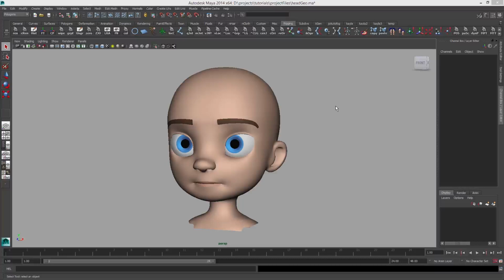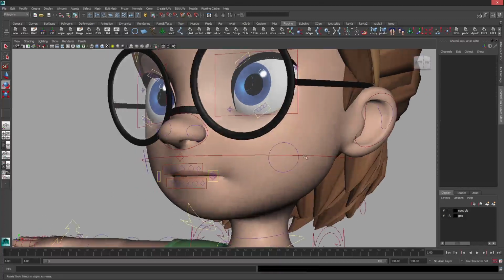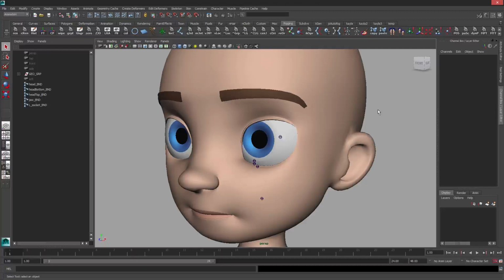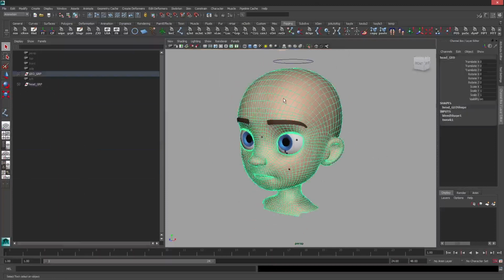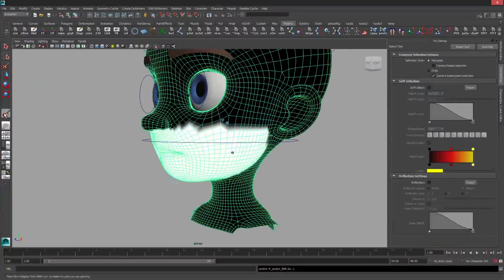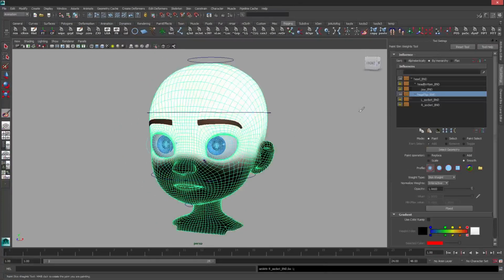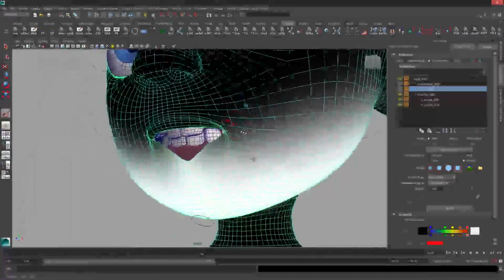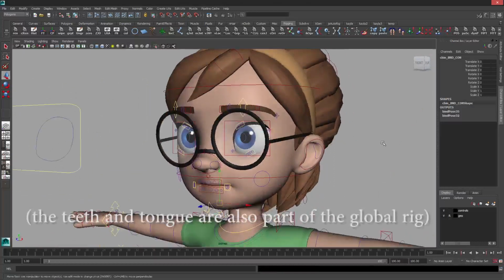Facial RiggingChapter 2 Global Rigging 2